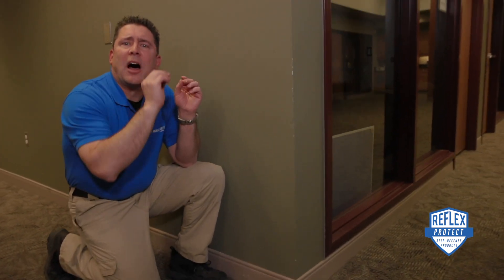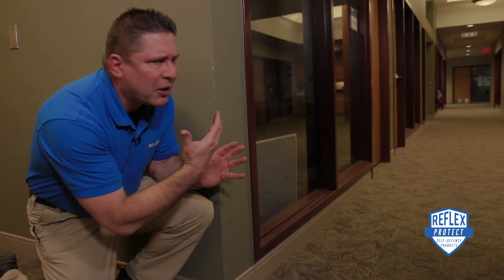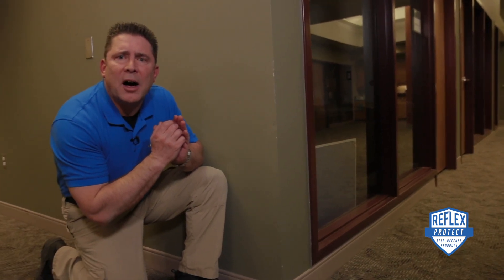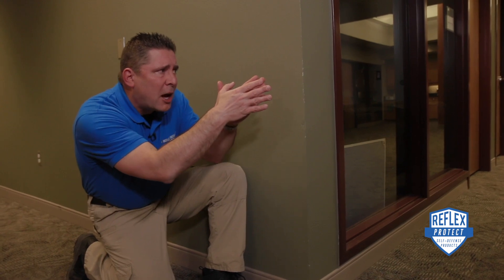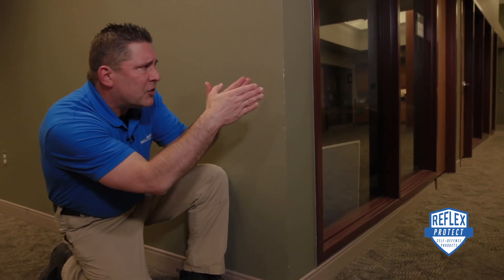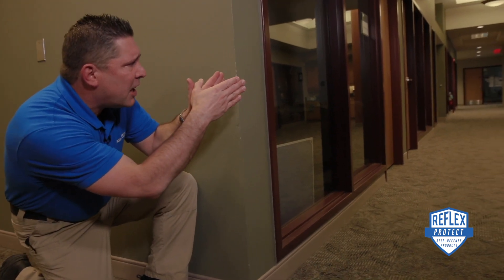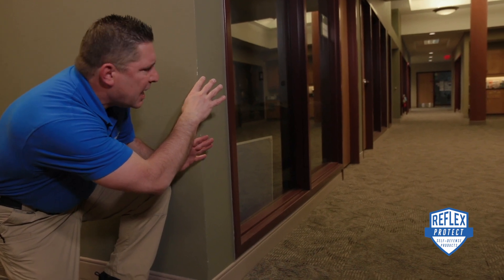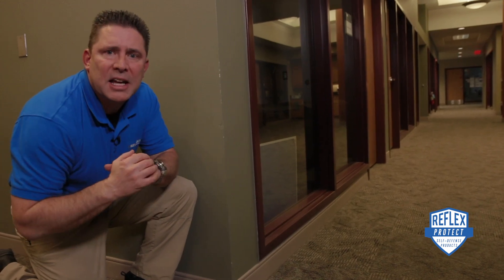Do You Know How to Escape Effectively During an Active Threat?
In this video, Reflex Defense trainer Alain Burrese first teaches us how to run effectively during an active threat. Then, he teaches us how to "slice the pie" in order to keep an eye out for an additional threat. Alain teaches both separately, however, in an active threat scenario, it is important to combine both techniques that are demonstrated in these videos.

Right now, Reflex Defense is doing a 10% online training discount with the purchase of a Reflex Protect Master Kit. to get yours!

Music/audio credit: Walking Away from AudioBlocks